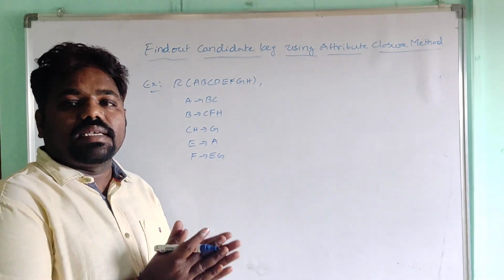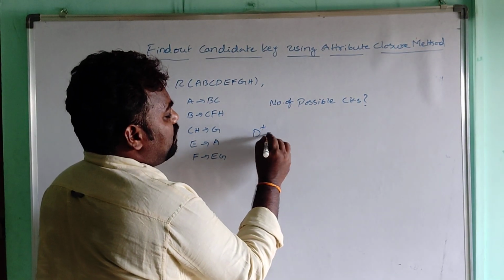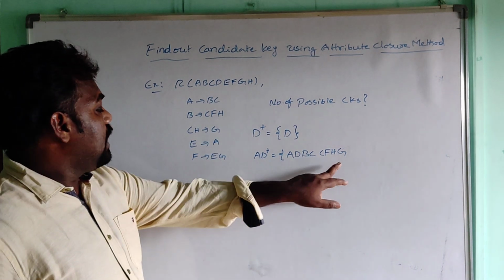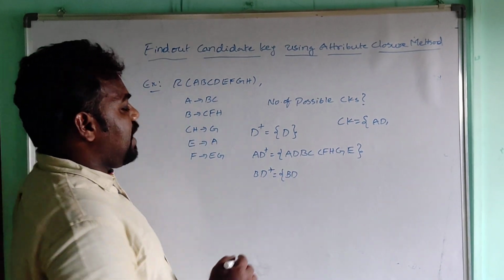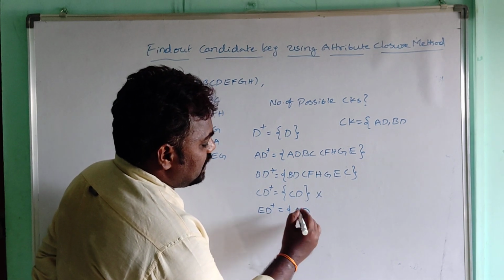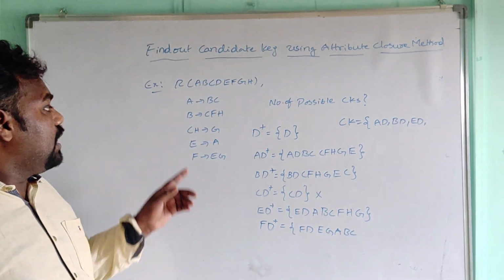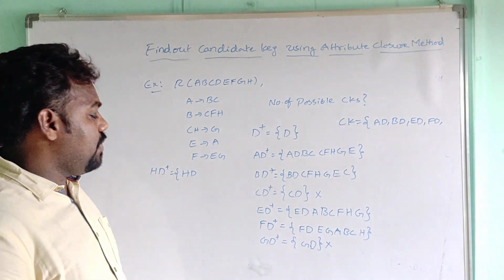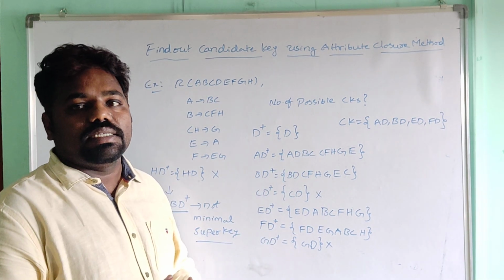Find Candidate Keys in Relation | Finding Candidate Keys in DBMS | GATE Problems on Candidate Key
This video contains the basic concepts of  SUPER key, CANDIDATE key, Find out Number Of Candidate Keys for a given relation which is used as a tool for normalization and will help you in various competitive exams like GATE , NET, PSU'S and University Exams.